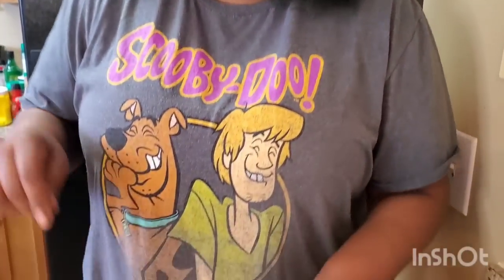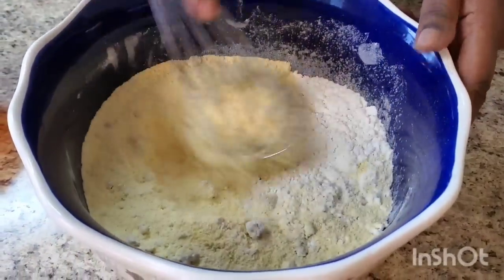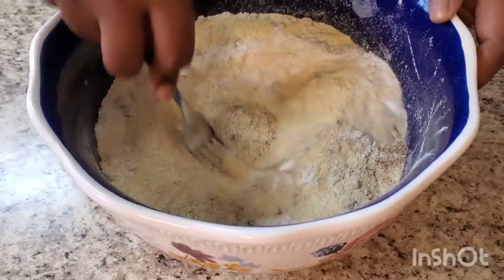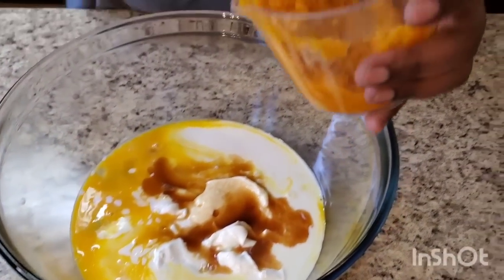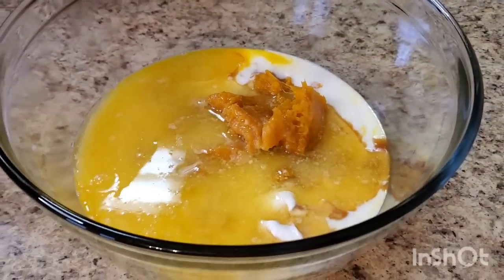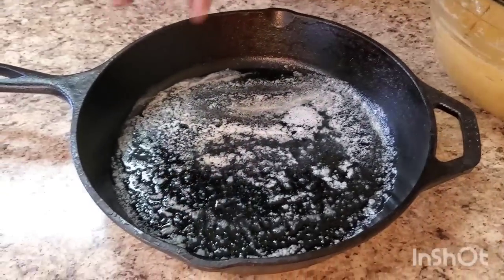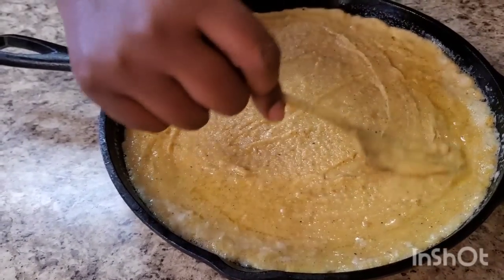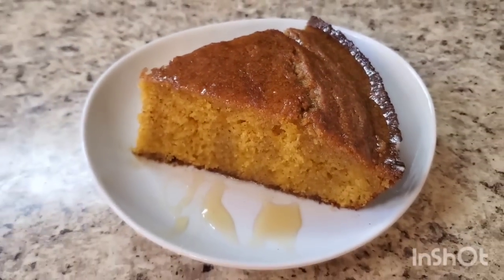Sweet Potato Cornbread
1 cup Sweet Potato cooked
4 eggs
1 tablespoon of vanilla
1 cup of buttermilk
1/2 cup sour cream
1 cup unsalted butter
2/3 cup of honey
1/2 cup of brown sugar
1/2 cup of sugar

dry ingredients
1 cup of flour
2  cup yellow cornmeal
1 tsp salt
1 tsp baking soda
1 tablespoon baking powder
1 tsp cinnamon
1 tsp nutmeg

slowly mix dry with wet cook 45 mins375 until done
Chime:  $tennesseenikki
Shop
You want the Meat Masher I use Click